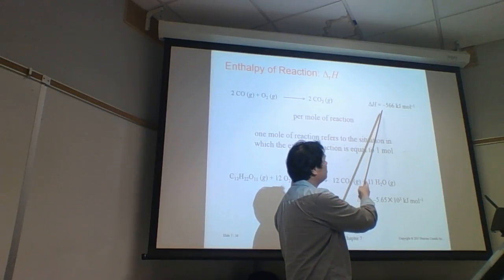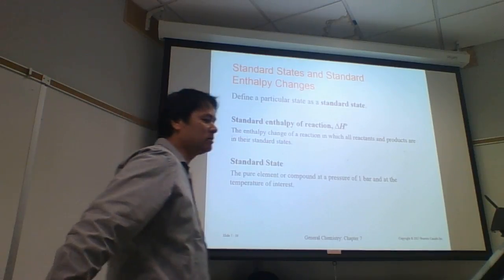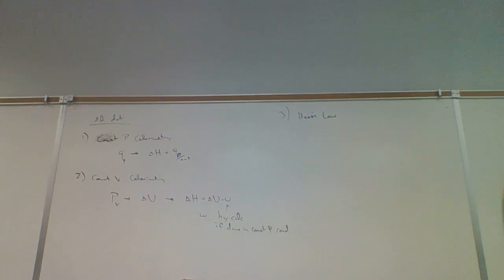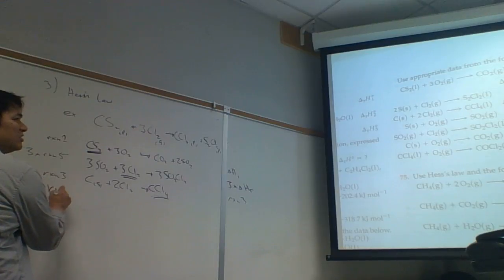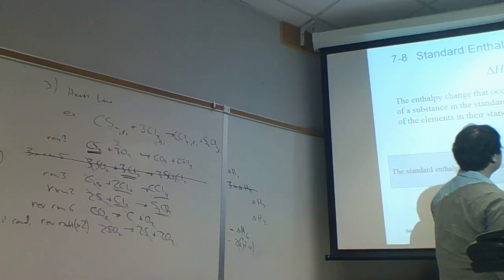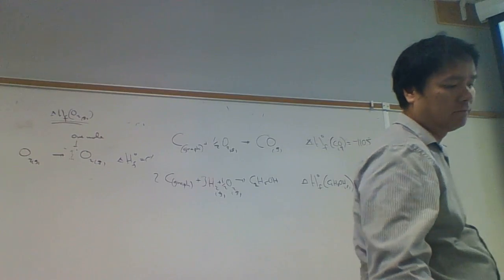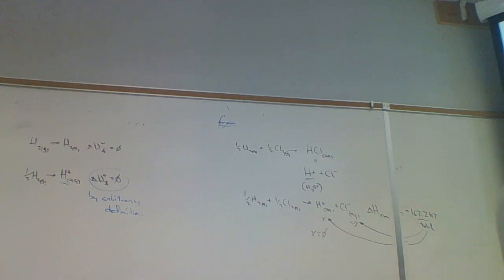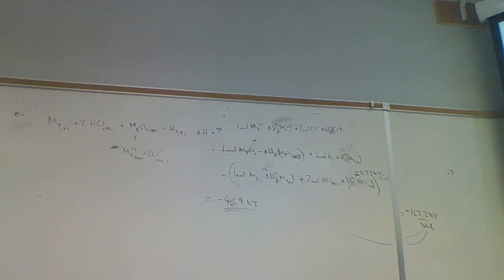Chem 1A 1234 042417